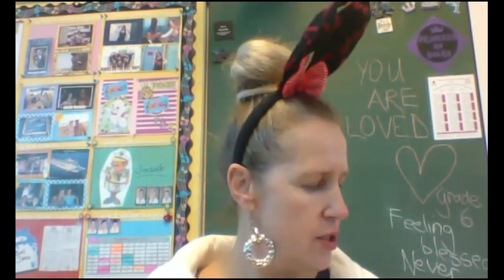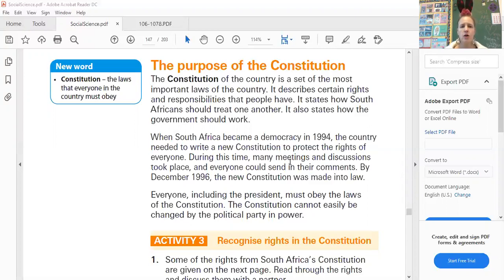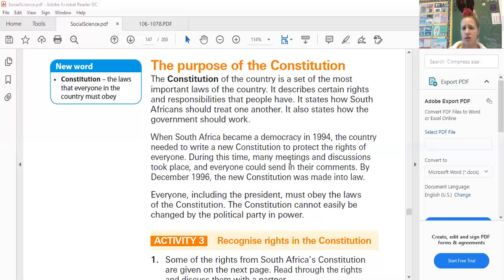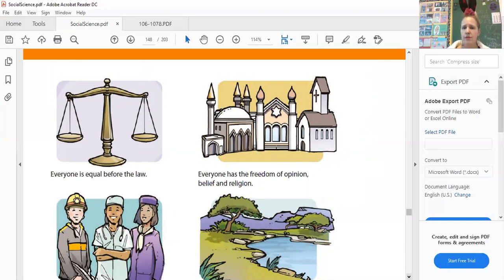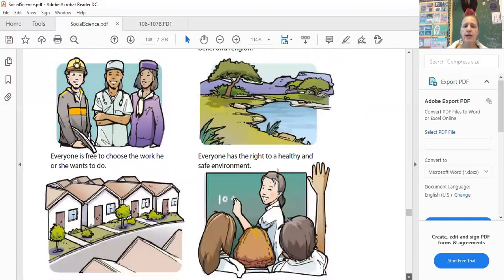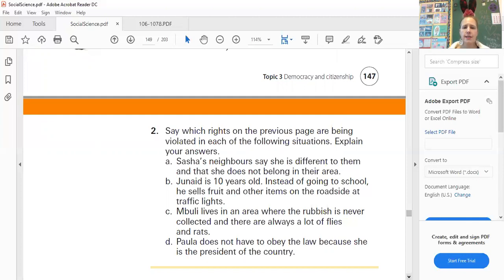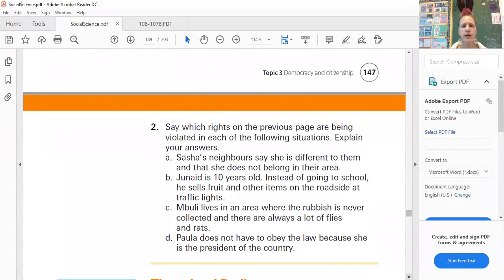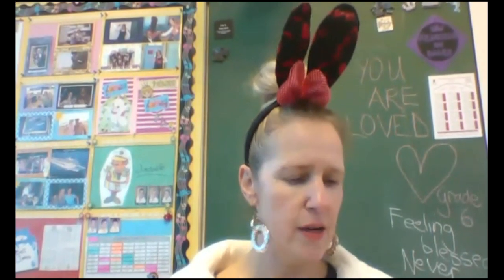The SA Constitution